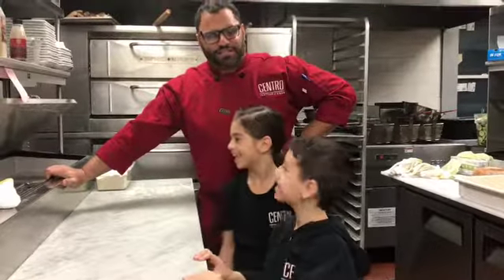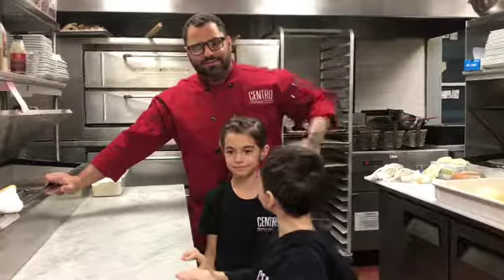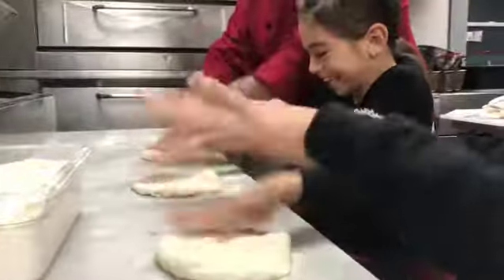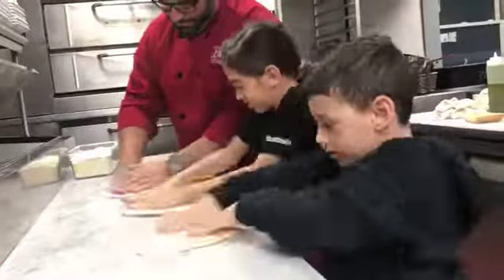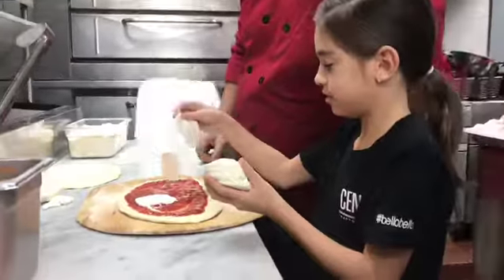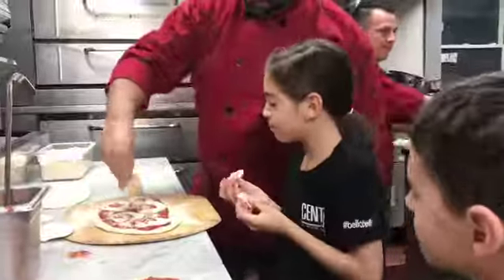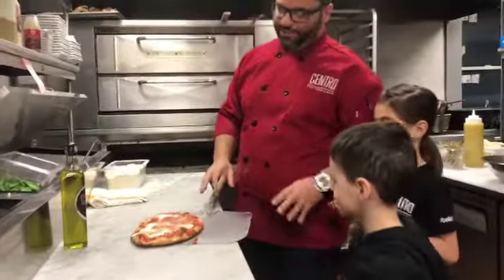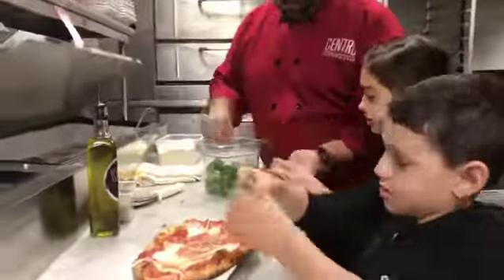Centro Pizza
Keeping the traditions in the family with this video on how we make our pizza.  Bello Bello!